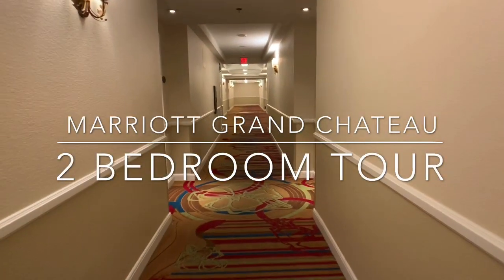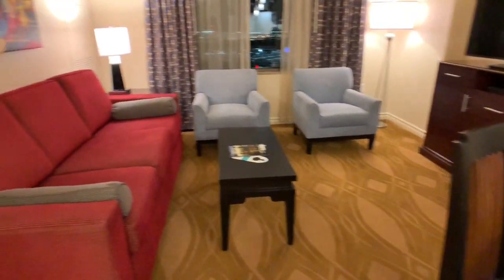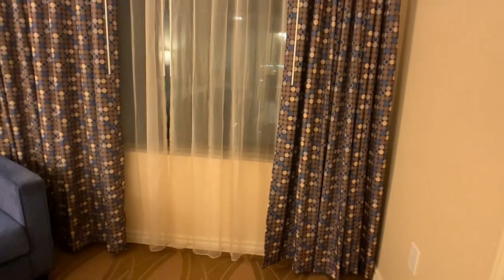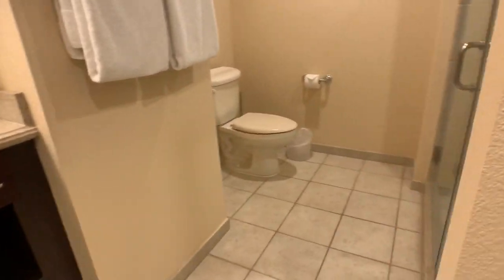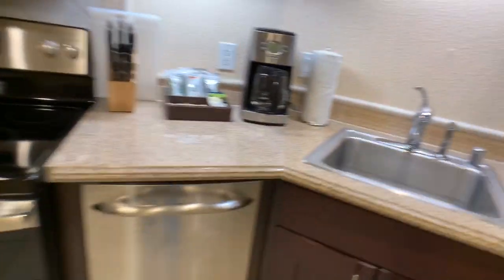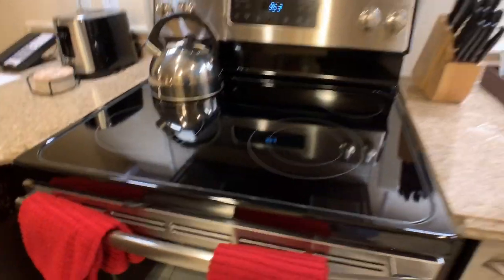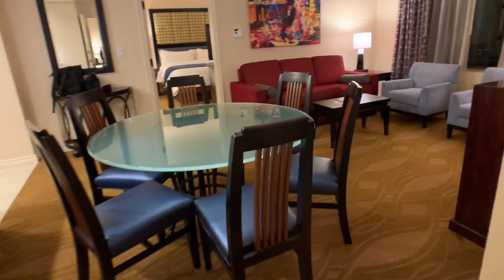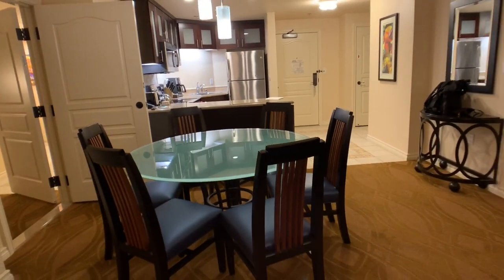Marriott Vacation Club’s Grand Chateau Las Vegas 2 Bedroom Tour (1 Bedroom + Studio Combined)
Marriott Grand Chateau, part of the Marriott Vacation Club, in Las Vegas is very close to the Las Vegas Strip. This a tour of our 2 bedroom unit during our stay, located on Harmon Ave. This room can sleep up to 8. It is a one bedroom unit connected to a studio. Each unit has its own separate entrance. There is no casino in this resort.